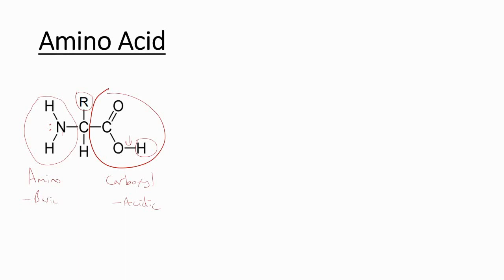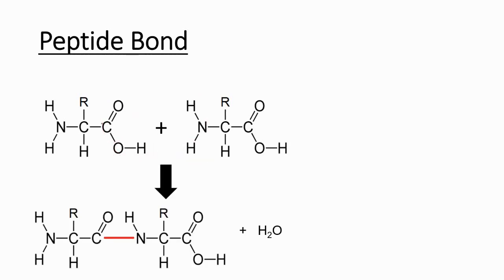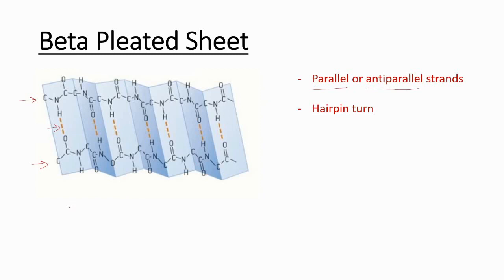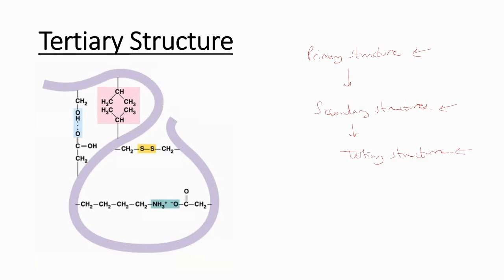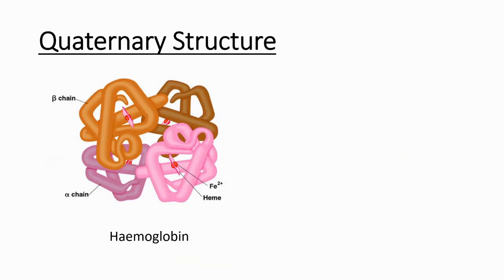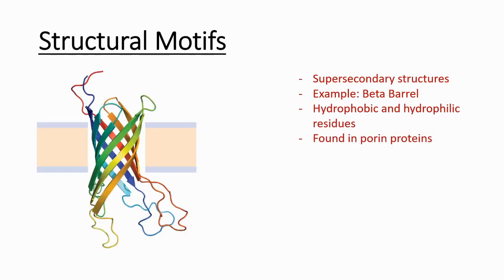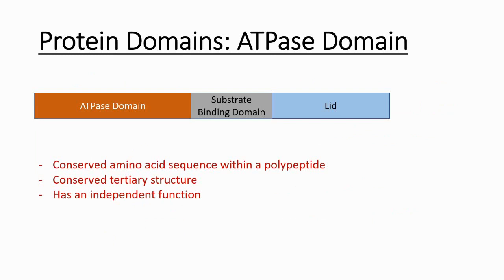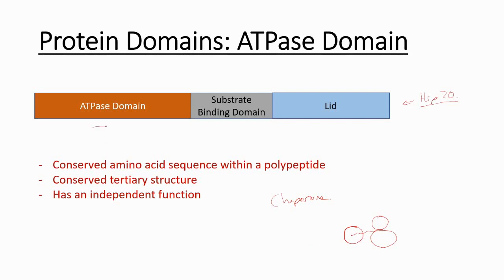A level Biology: Proteins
In this video, I look at amino acids and levels of protein structure. I then go beyond the specification to look at a protien motif and a protein domain.